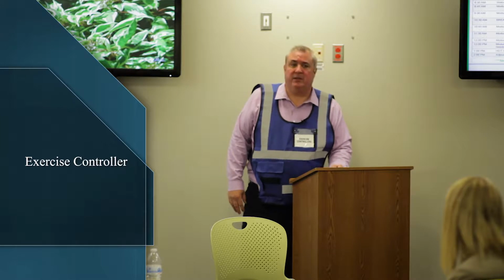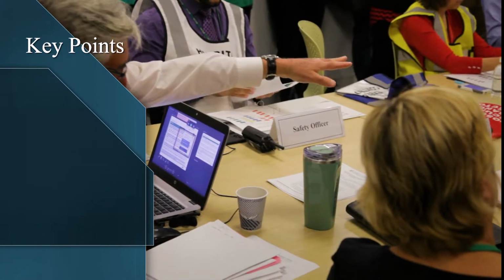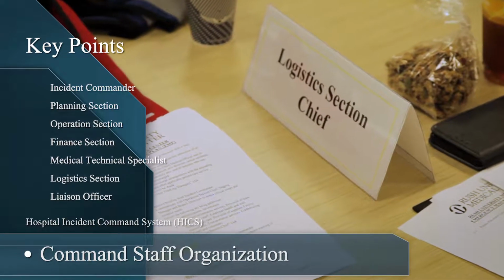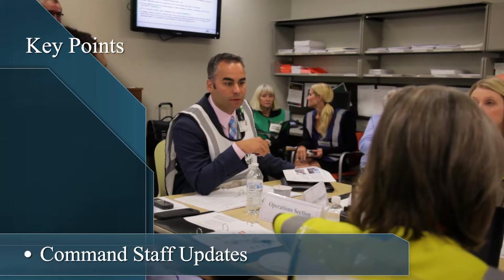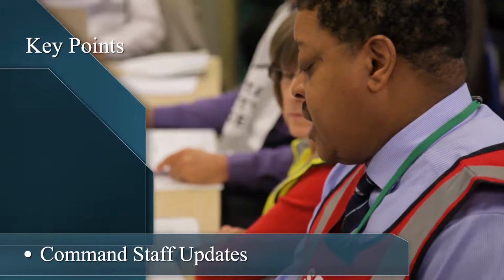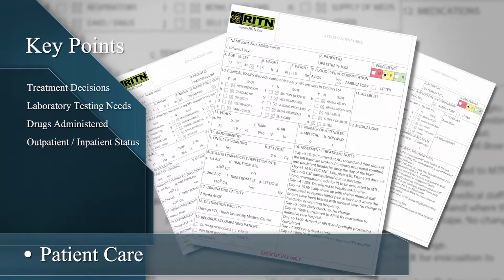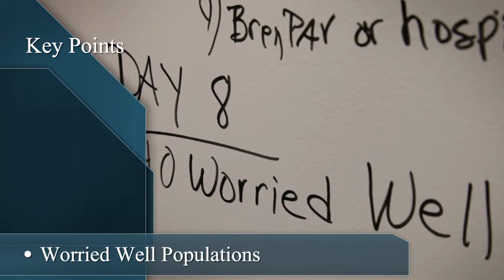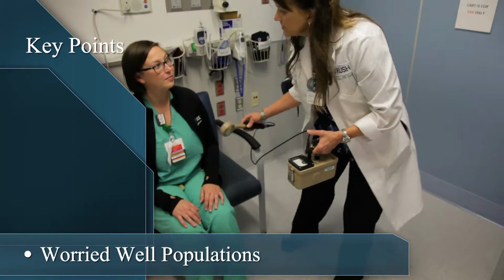RITN-RUMC Exercise 2017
Radiation Injury Treatment Network (RITN) functional exercise conducted at Rush University Medical Center (RUMC)